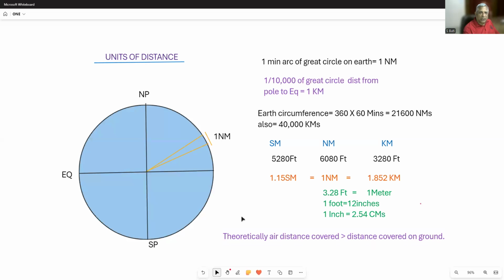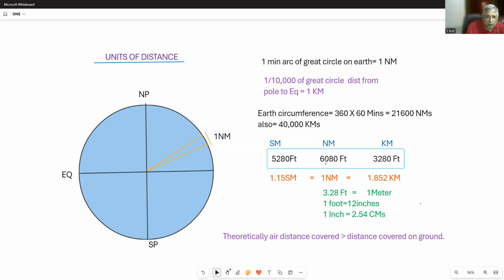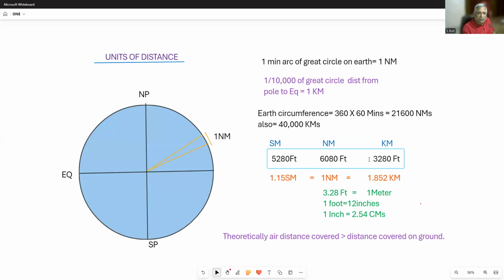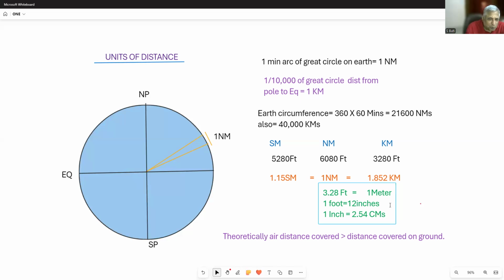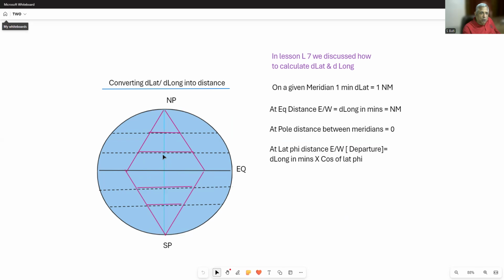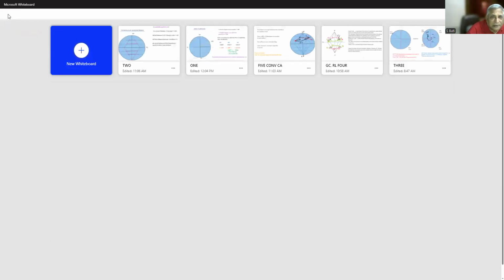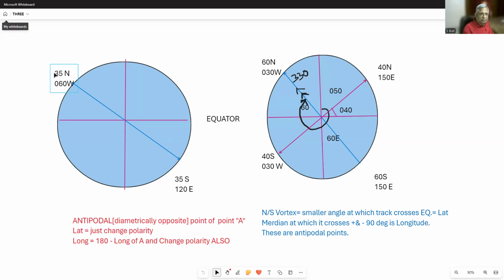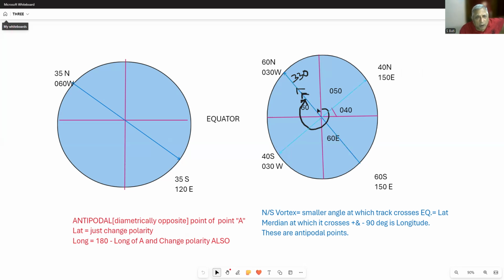L 11 NM SM KM d-lat; D-Long ; ANTIPODAL point & N/ S Vertex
Convert d-lat and d-Long to distance # NM KM SM. Tackling ANTIPODAL point & N/S VERTEX Questions # Navigation exams # CPL ATPL ch-lat ch-long